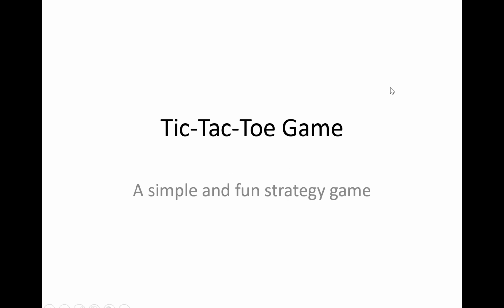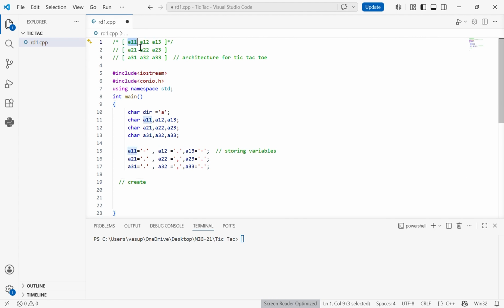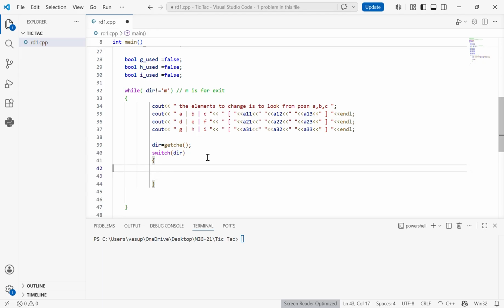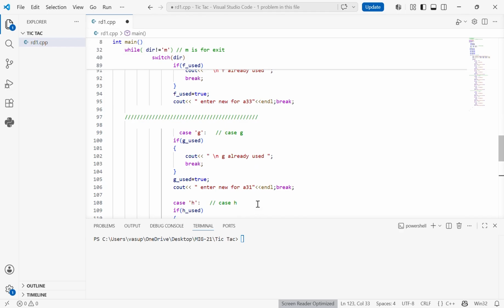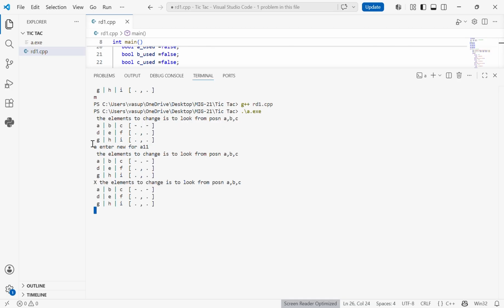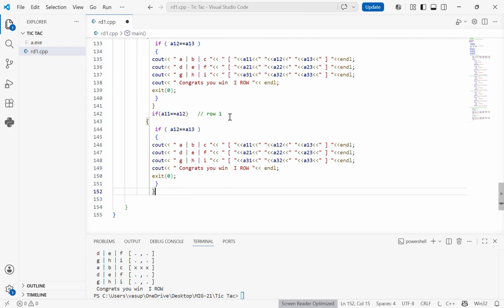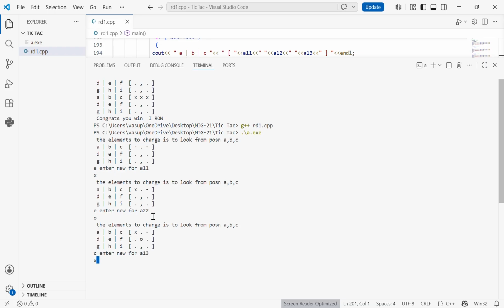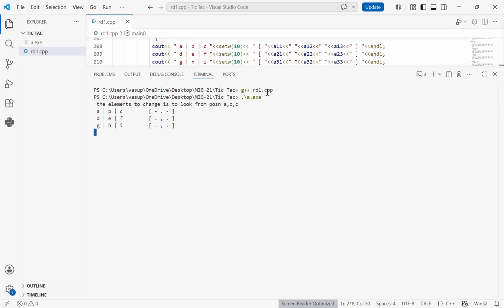How to Make a Basic Tic Tac Toe Game in C++ | VS Code Tutorial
You will learn:

-Basic C++ conditions
-Loops and functions
-Player turns
-Win conditions
-Simple game logic